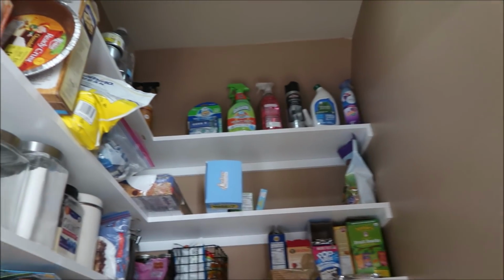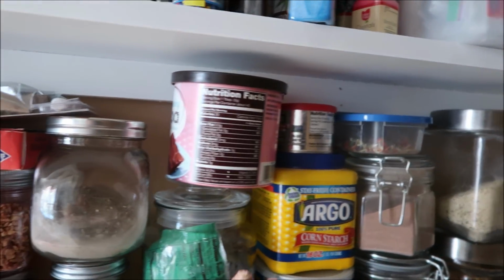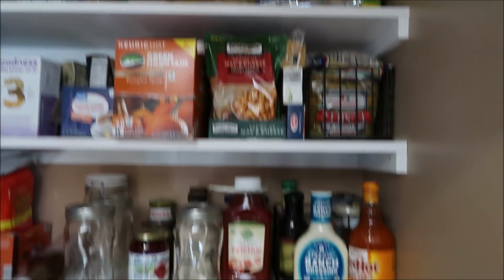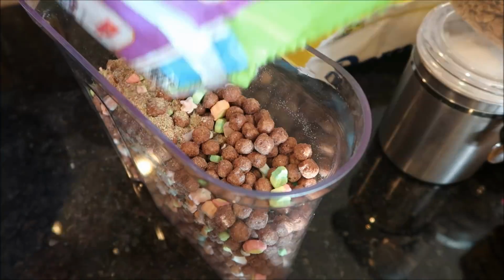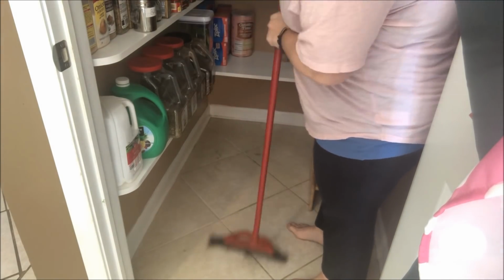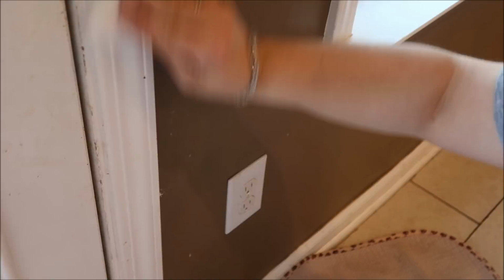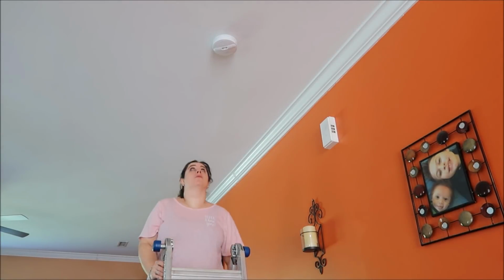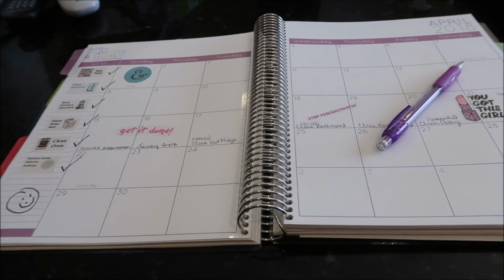Spring Cleaning mini series Day 6 | Colab with Mama Approved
Today was probably the most productive, doing all these things that are tedious and really only once a year kind of projects. Windows, pantry, moldings and all that good stuff.
I'm going to need a vacation after this week!